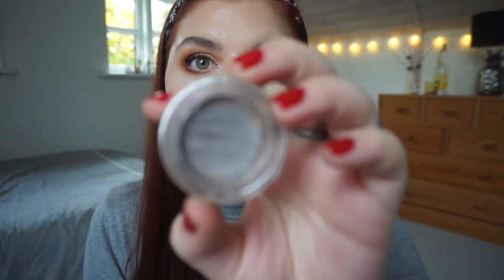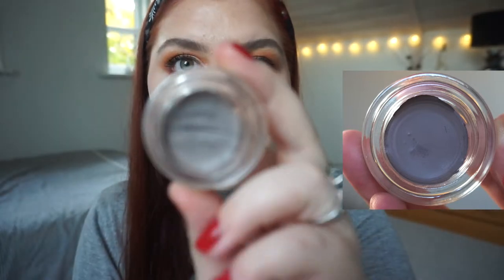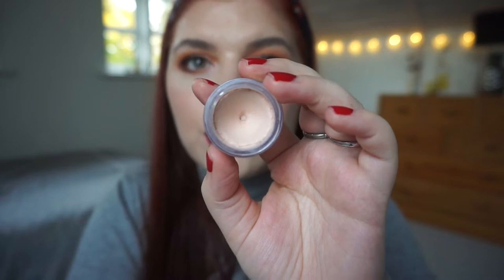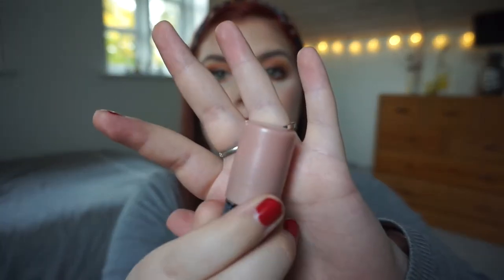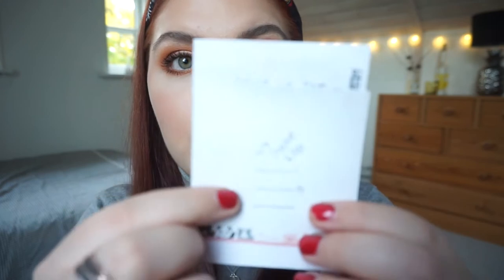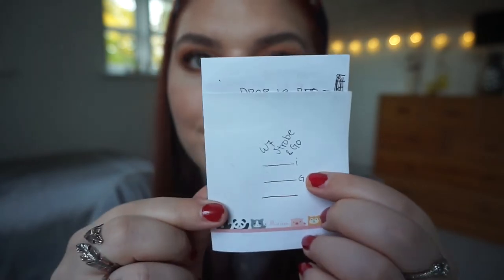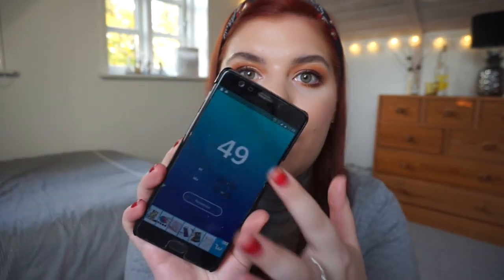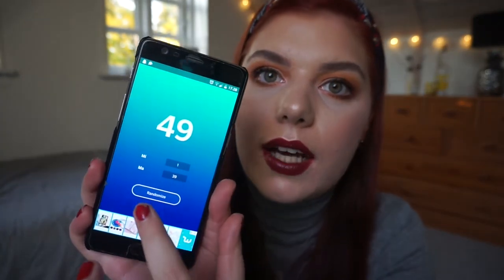ROULETTE PAN COLLAB ROUND 6 UPDATE 1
It's time for MY second round of the roulettepancollab that Rebecca and Alexy created! This is the 6th round .

This round starts on the 23rd of september and will run until the 23rd of january.
There is a a list of 50 categories, where you randomly select 6 of thecategories and then pick 6 products corresponding to these categories.
When you finish or hit goal on an item you have the option to roll another product in!

PRODUCTS:

6)  An old favorite
 • Maybeline Color Tattoo - Permanent Taupe
13)  A product you recieved as a gift
 • Meraki Makeup Wipes
26) A matte Product
 - W7 Go Consealer - Fair*
32) Something in your favorite shade
 - W7 Stobe & Go strobing stick - Pink light*
33) Something overrated (DONE)
 - Benefit Blush - Coralista
 43) A collab product
 - BH Cosmetics Shaaanxo palette - Hit pan on all lip shades 2/9
 44) A hair care item
 - Batiste Dark brown Dryshampoo